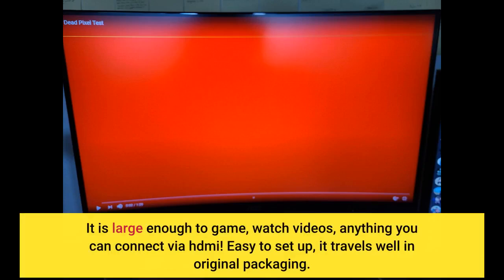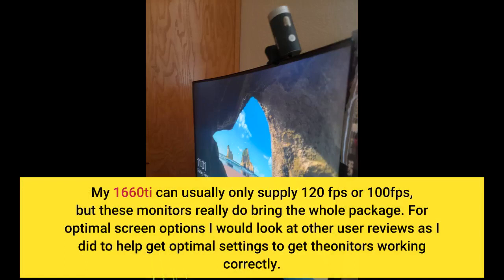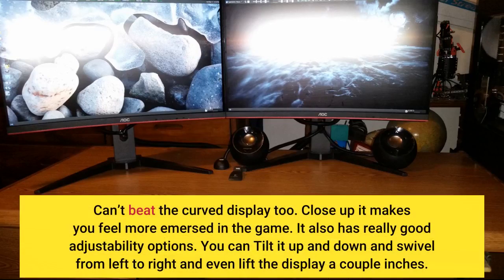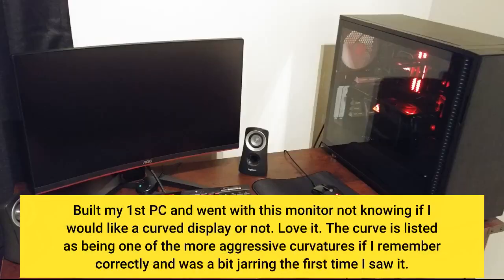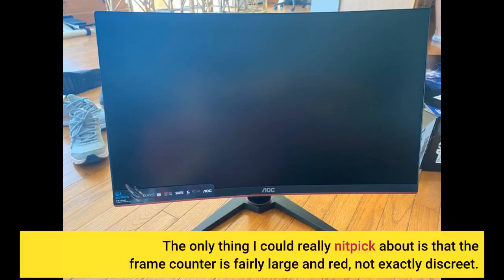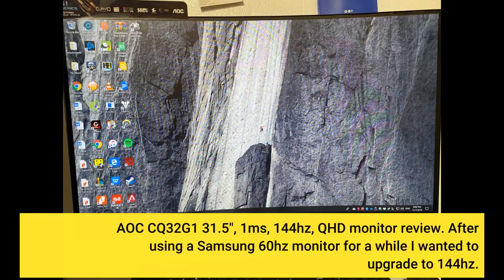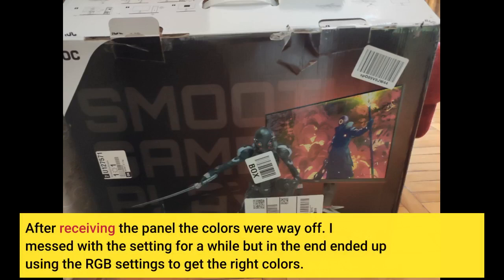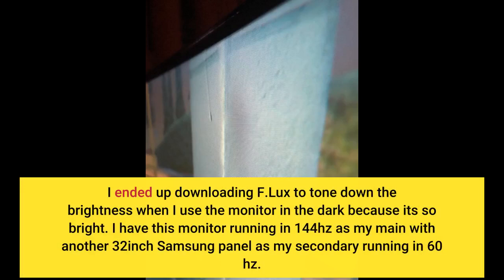AOC 24G2 24" Frameless Gaming IPS Monitor, FHD 1080P, 1ms 144Hz, Freesync, HDMI/DP/VGA, Height...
- AOC 24G2 24" Frameless Gaming IPS Monitor, FHD 1080P, 1ms 144Hz, Freesync, HDMI/DP/VGA, Height Adjustable, 3-Year Zero Dea...

It is large enough to game, watch videos, anything you can connect via hdmi!  Easy to set up, it travels well in original packaging.
This (these) monitors are really good and lives up to the description. The response time is fantastic and you can get it up to 144hz, but only with the supplied display port cables.
My 1660ti can usually only supply 120 fps or 100fps, but these monitors really do bring the whole package. For optimal screen options I would look at other user reviews as I did to help get optimal settings to get theonitors working correctly.